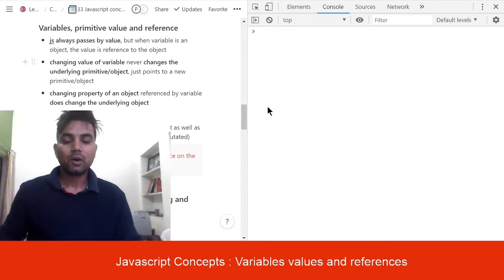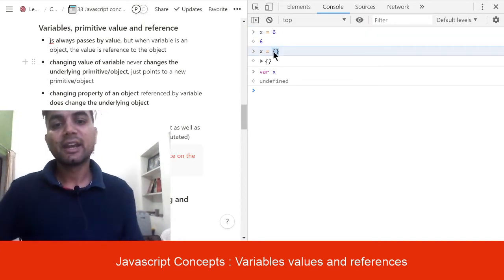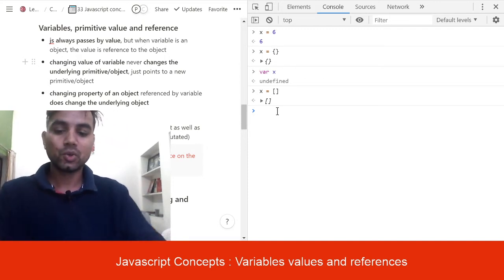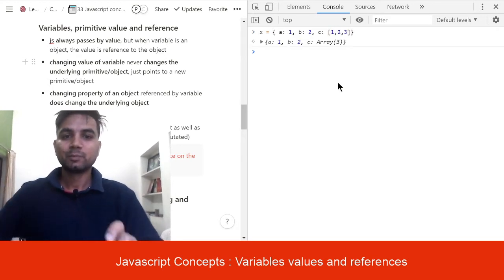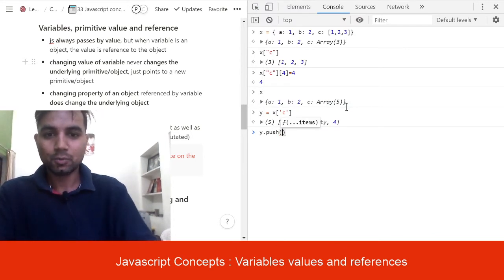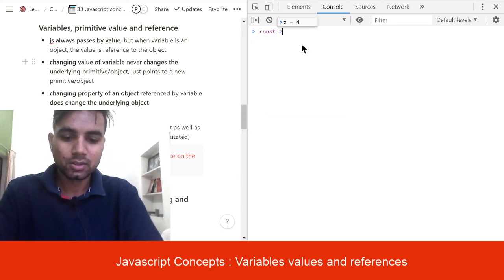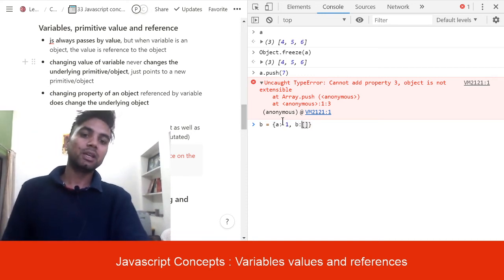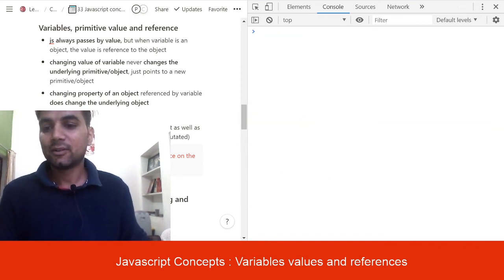Javascript Concepts : Variables values and references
After watching this video, you will feel more confident in dealing with javascript variables

If js was not your first programming language, you must watch this video to avoid costly mistake as I made when instead of understanding this important concept, I just "assumed" how javascript variable should have behaved

Here I explain fundamentals behind javascript variables with live examples to  build understanding related to js variable mutability.